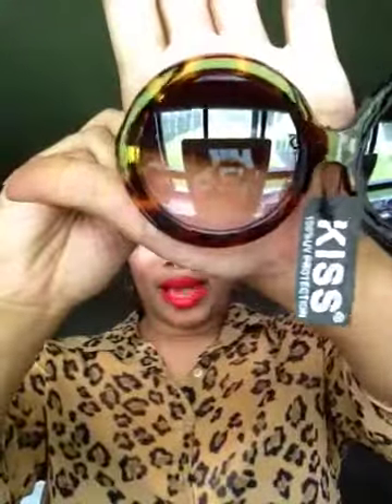Retrocity sunglasses!!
Small haul!!